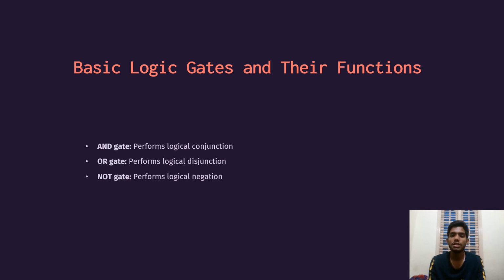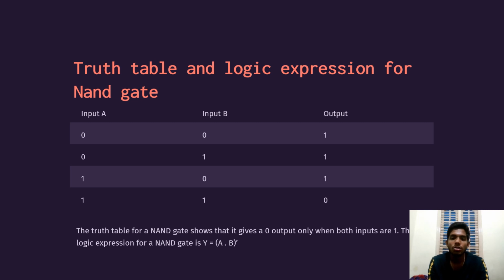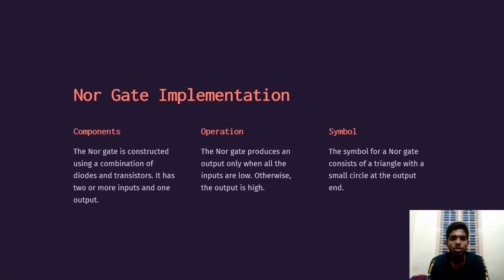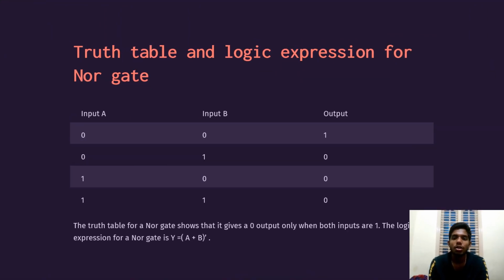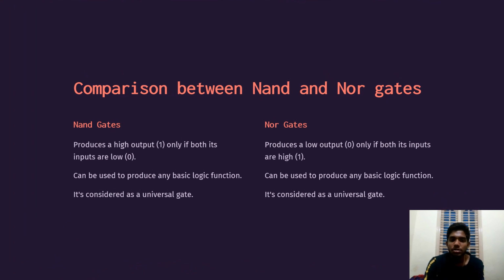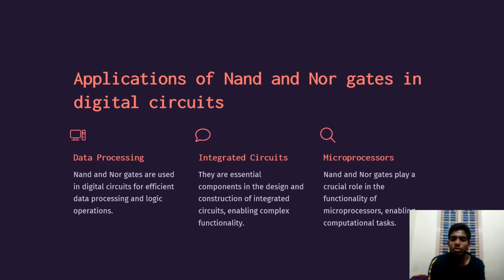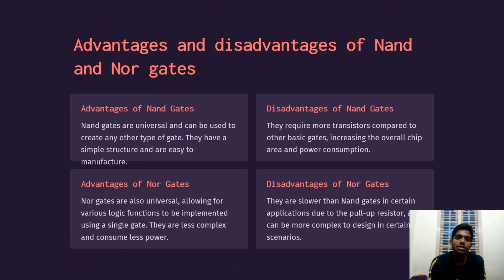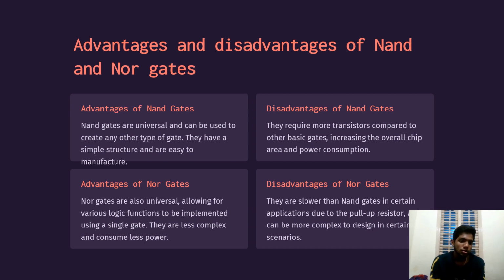Nand and Nor gates Implementation